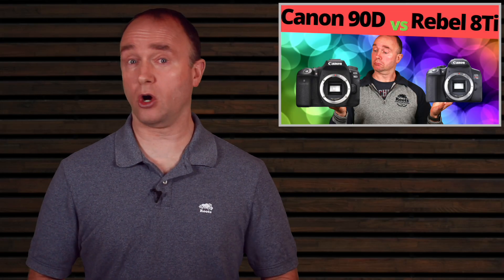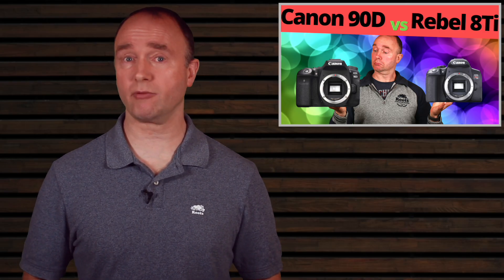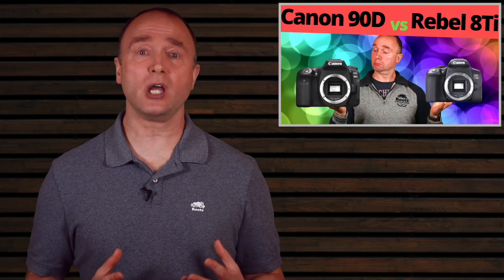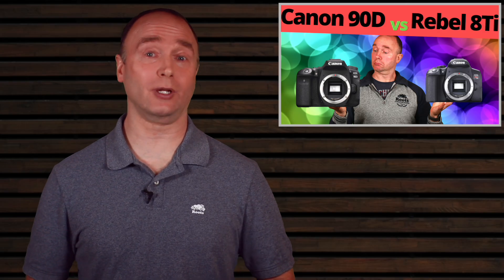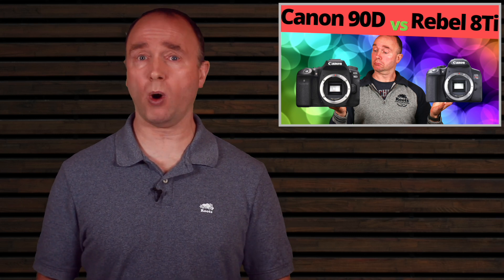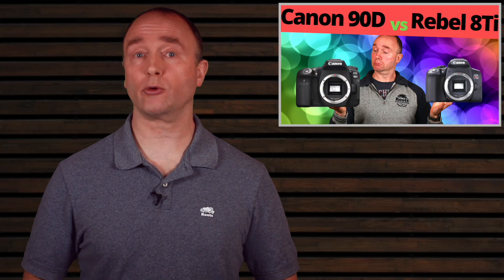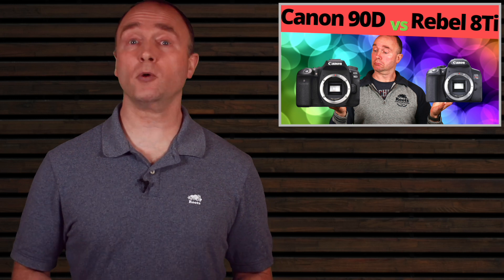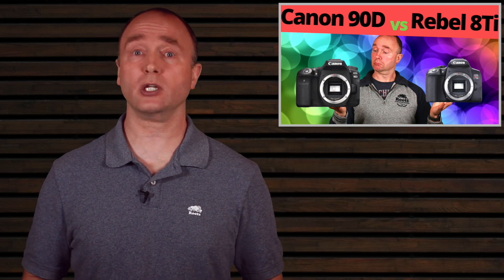Canon 90D v Rebel T8i - Watch before you buy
Hand on Canon EOS 90D and preview of the Canon T8i. Both of these cameras share the same exact sensor. Which one is right for you? Watch to find out more.

Make sure to SMASH that like button below as well! Stick around for more content!

👍Cited works by Unsplash
Photo by Ria Puskas on Unsplash - backdrop
Photo by Ria Matt Duncan on Unsplash - backdrop

Videos Referenced
- Canon 1 Dx Mark III

👍Special Thanks 👍
Peter Gregg, Canon USDA